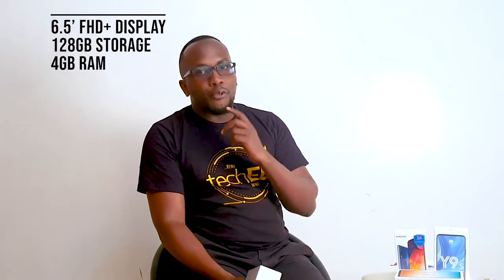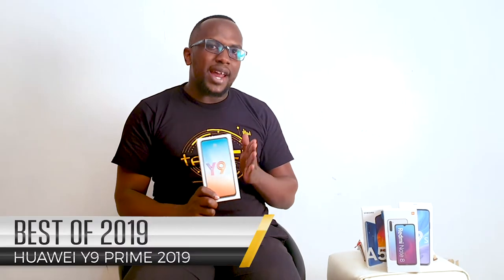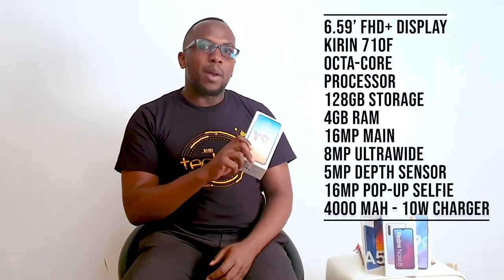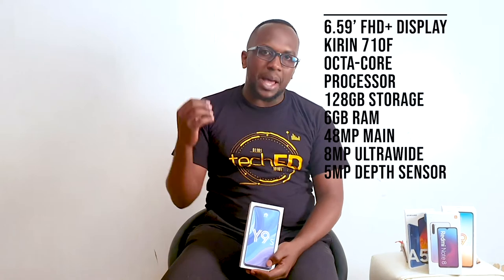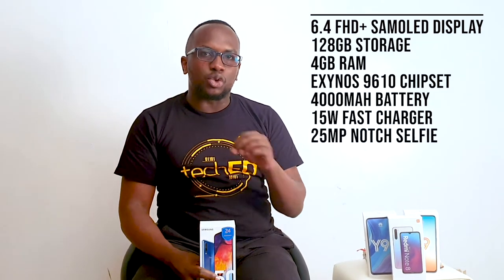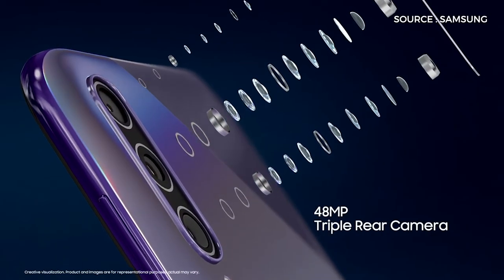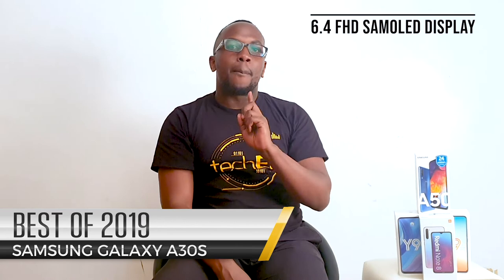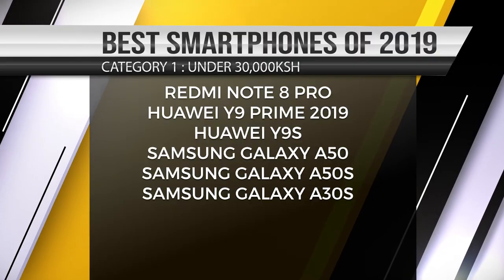Best Smartphones of 2019 under 30,000KES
2019 is almost taking its bow and we saw great phones come up this year!
This is a list of the top 19 phones of 2019! This is category 1 : Under 30k Kenya Shillings!